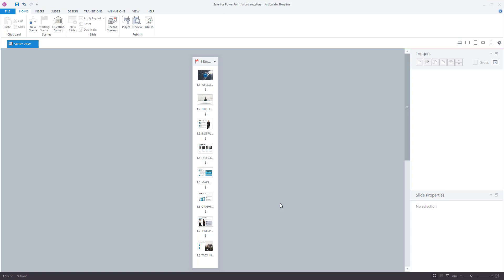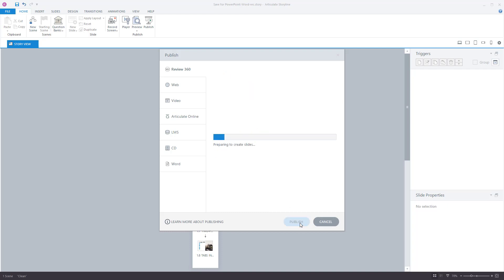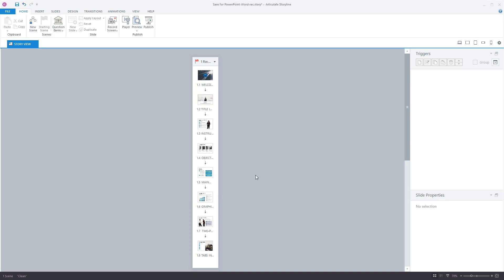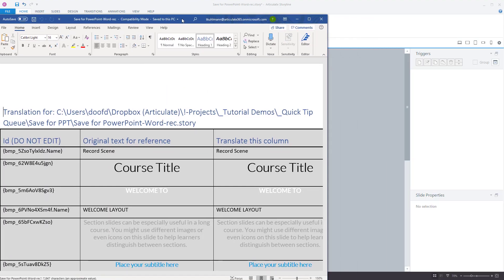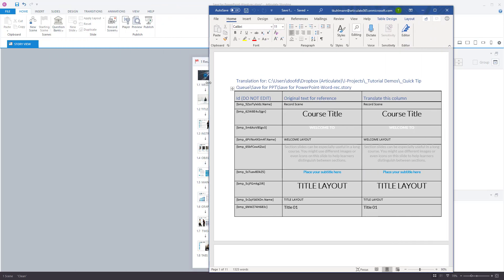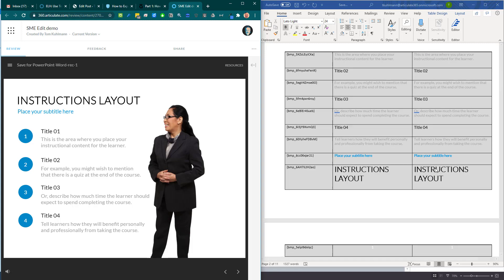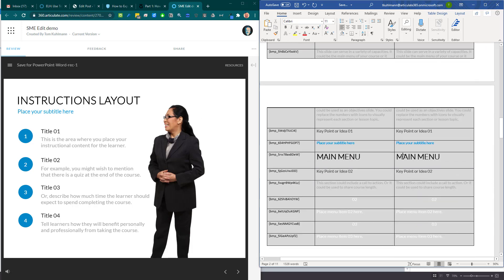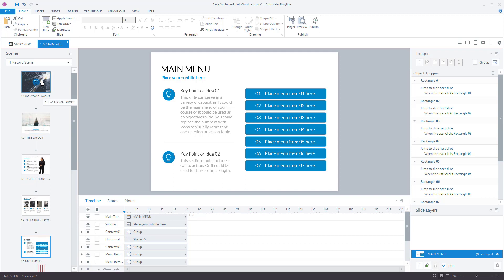Help! Subject Matter Expert Wants to Edit the E-Learning Course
In this tutorial I'll show how to leverage Review 360 and Storyline's translate feature to allow your subject matter expert to edit your course content without requiring them to have access to the course authoring application.